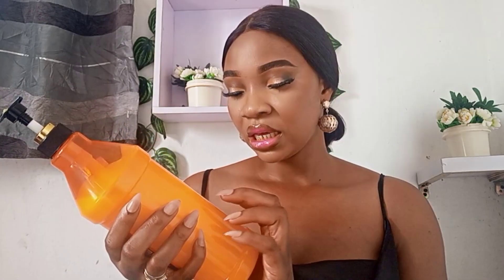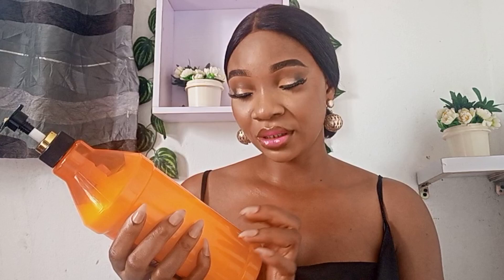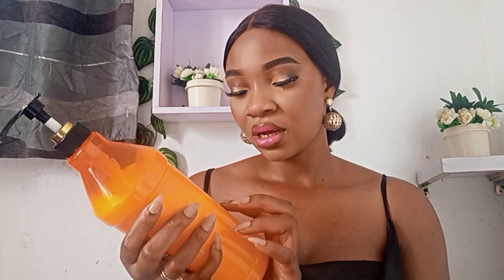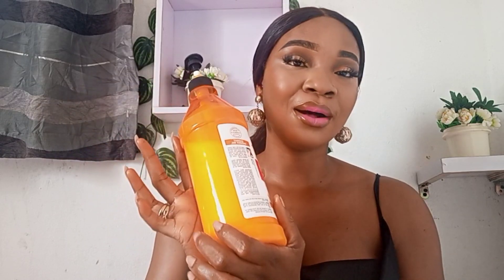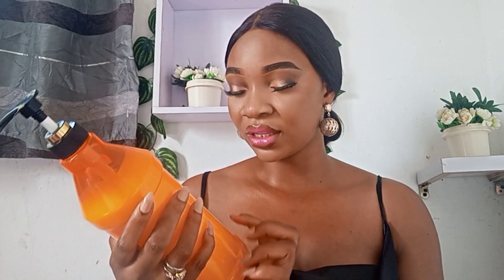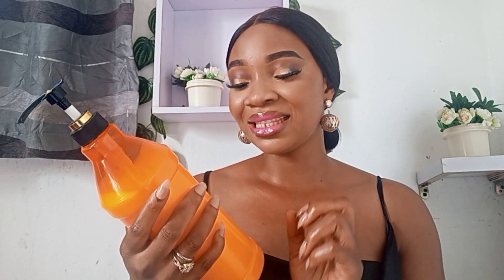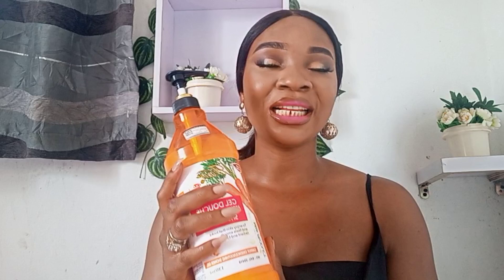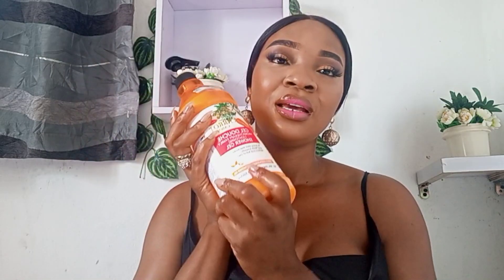HOW TO GET A UNIFORM SKIN TONE.